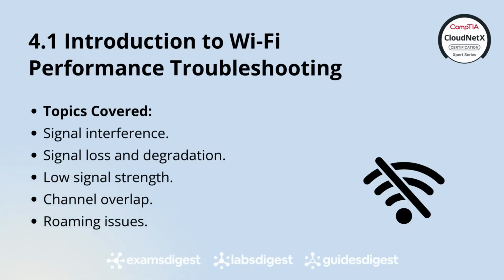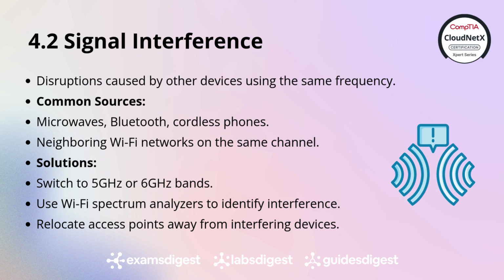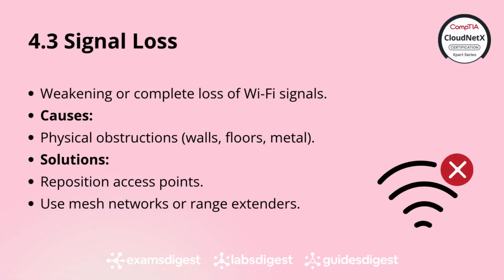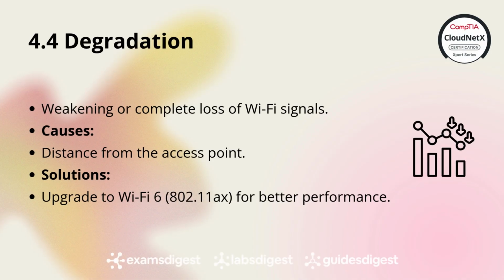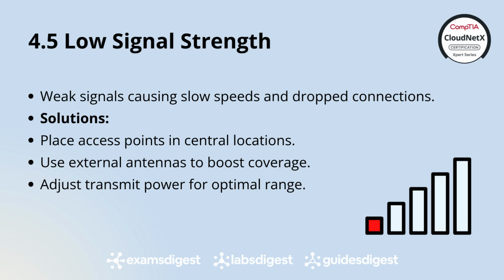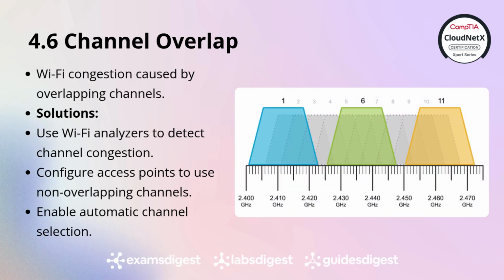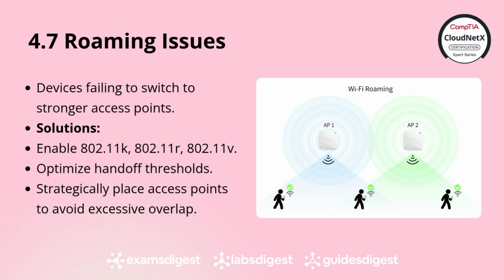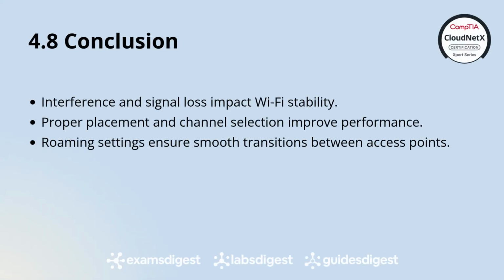CompTIA CloudNetX CNX-001 Certification Exam Full Course Vol. 4.6